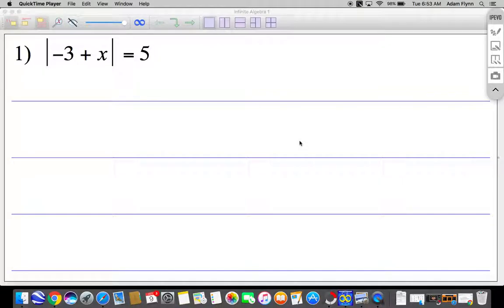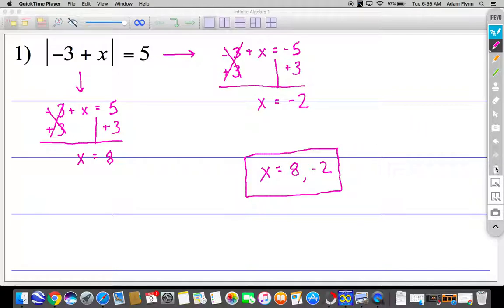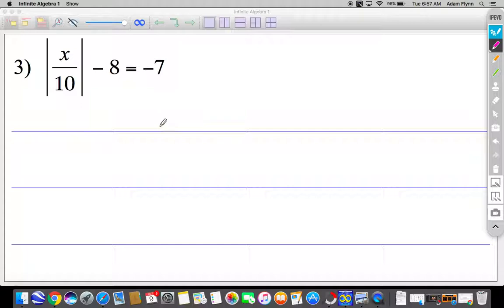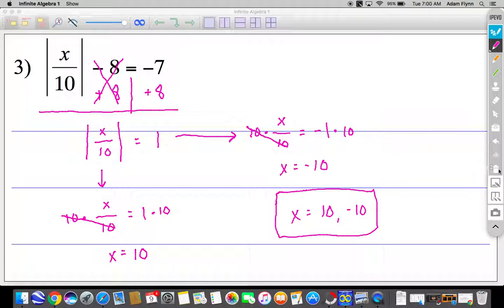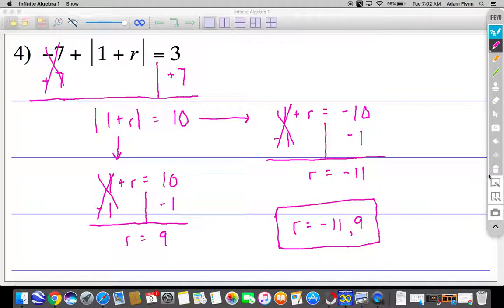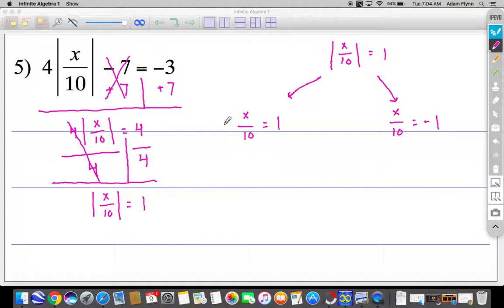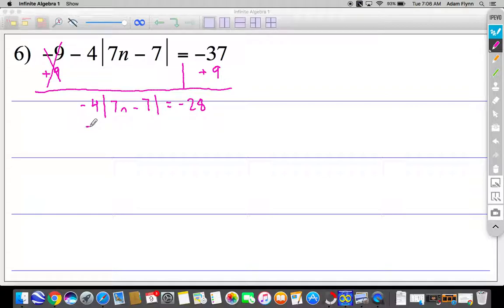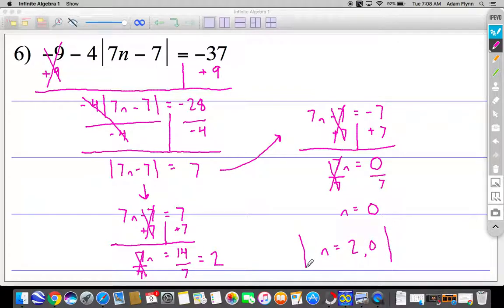Examples: Absolute Value Equations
I can solve absolute value equations with multiple steps.